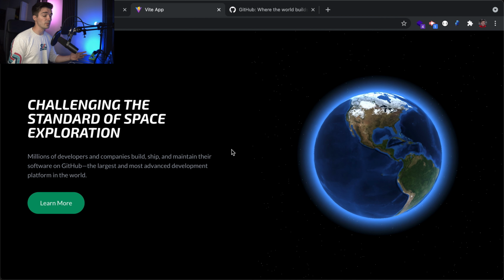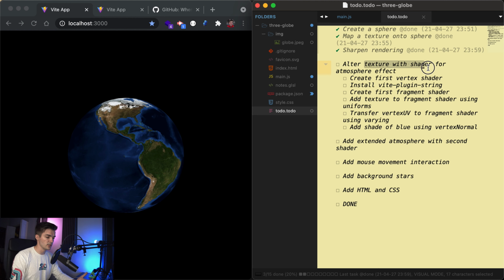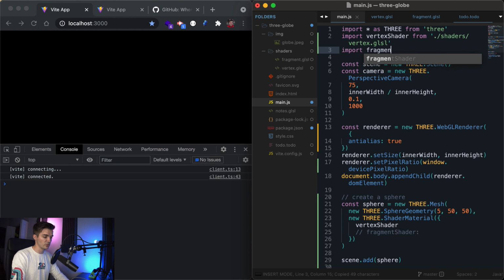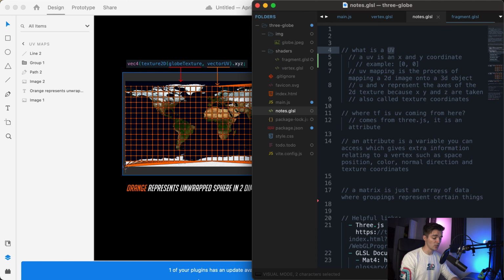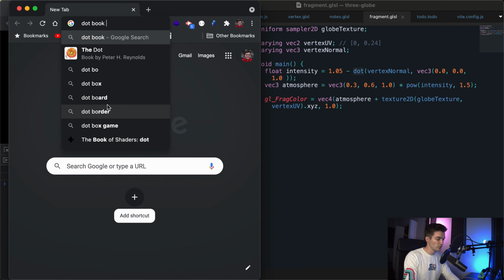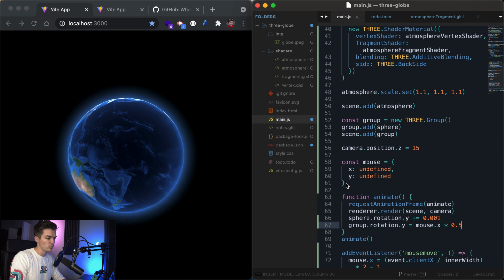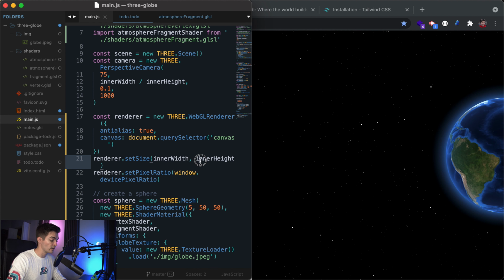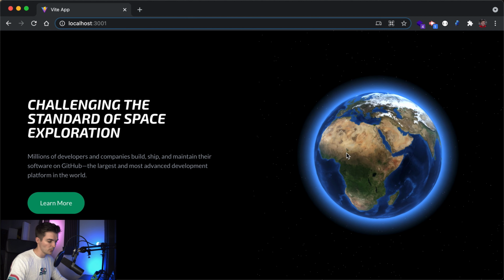Intermediate Three.js Tutorial: Make a Globe with Custom Shaders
Display population data, animate geometries, and more with the full course

Shaders are notoriously hard to deal with—there is little to no debug tools available, while support and learning material online is little-to-none. I created this tutorial as a method to alleviate the stress involved with learning 3D shaders with Three.js.

Every important piece of complex jargon will be explained in plainspeak within this tutorial, including: Vertex Shaders, Fragment Shaders, UVs, and Normals.

In the end, you'll have created a realistic globe using custom atmospheric-like shaders.

00:00 - Project overview
03:11 - Create a sphere
08:05 - Map a texture onto sphere
10:34 - Sharpen rendering
13:10 - Create a vertex shader
18:30 - Import shader with Vite Plugin String
24:08 - Create a fragment shader
27:41 - Modify vertex shader to accommodate three.js
35:05 - Add texture to fragment shader
39:36 - UV Coordinates Explained
43:18 - Add texture to fragment shader cont.
46:46 - Add shade of blue to earth texture
49:36 - Normals Explained
50:47 - Add shade of blue to earth texture cont.
55:02 - Add atmosphere
1:00:52 - Fix shader normal bug
1:02:52 - Add mouse movement interaction
1:09:17 - Add background stars
1:15:29 - Add HTML / CSS
1:33:35 - Outro